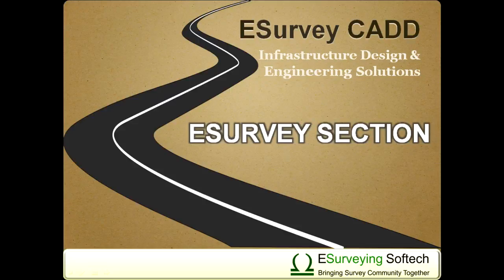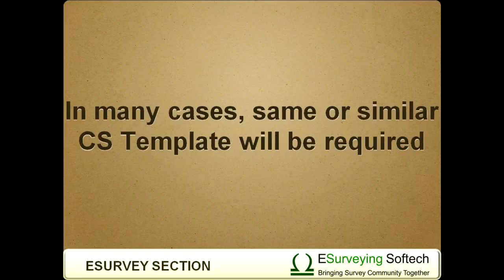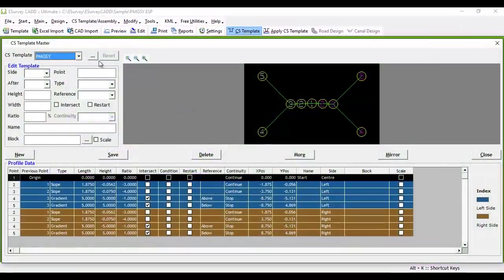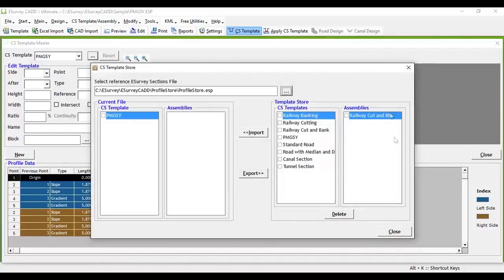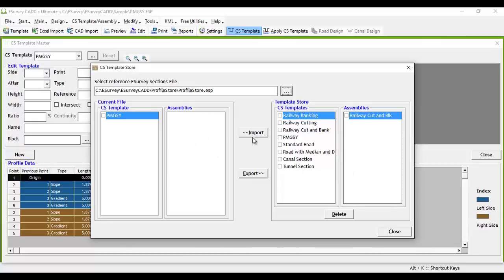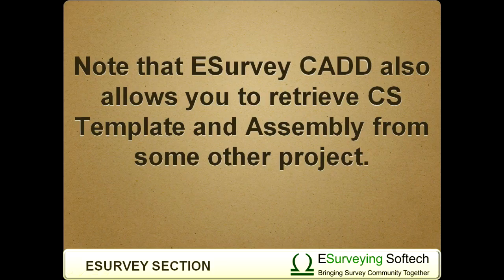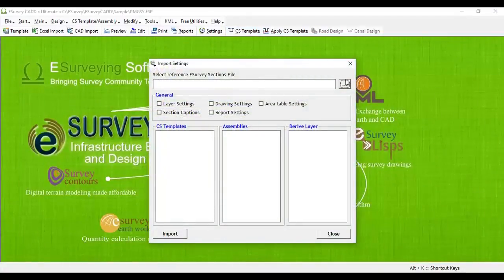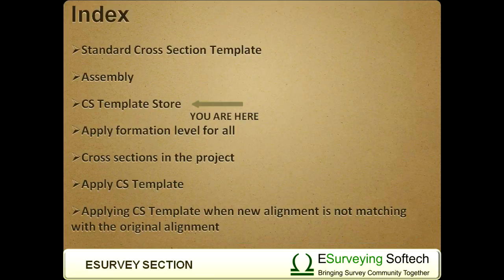Store Regularly used Cross Section Template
Typical Cross Section of various Road, Rail, Canal Projected can be Stored in Section Module of ESurvey CADD. While working on another alignment of the same project, you can easily restore the previously stored cross-section template or assembly.

Hello everybody, welcome to a video tutorial on how to store and restore commonly used CS templates and assemblies in various projects.

Creating CS Template takes time and in many cases, the same or similar CS Template will be required. ESurvey CADD allows you to store commonly used templates and restore it in another project.

Select ‘CS Template’ from Toolbar. Click on the triple dotted button next to CS Template Dropdown. ‘Edit CS Template Name’ window opens up. Click the ‘Store’ button. It will open the ‘CS Template Store’ window. In this window, it will show two groups of data. On the left-hand side, it will list all the CS Template and Assembly that are available in the current project file. On the right-hand side, it will list all the CS Template that is in store. You have both import and export options. By selecting the required CS Template and Assembly from the template store, you can import those to the current project or you can store required CS Template and Assembly to Store.

Note that ESurvey CADD also allows you to retrieve CS Template and Assembly from some other project. Select the triple dotted button next to ESurvey Section Reference file and select the required project file. All the CS Template and assemblies of that project will get listed under the Template Store group, from that project file you can import the CS Templates and assemblies.